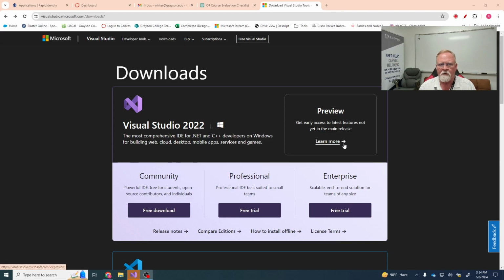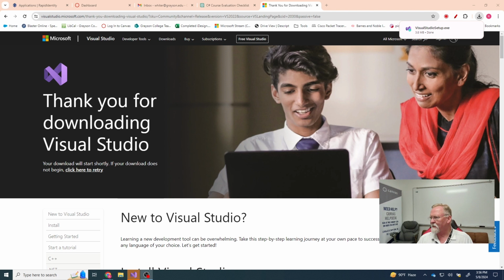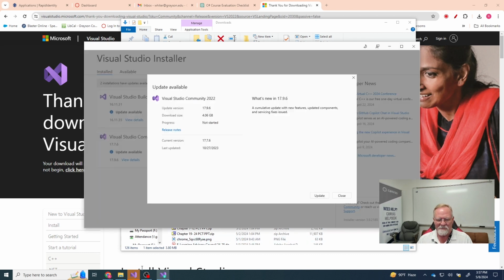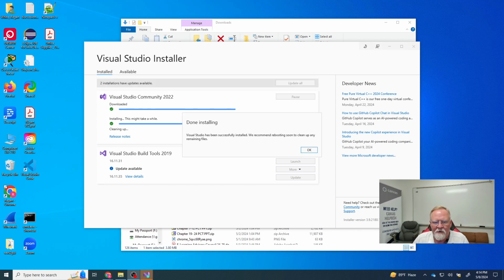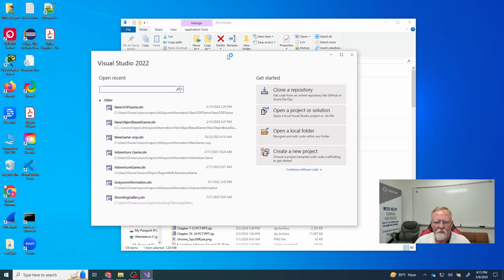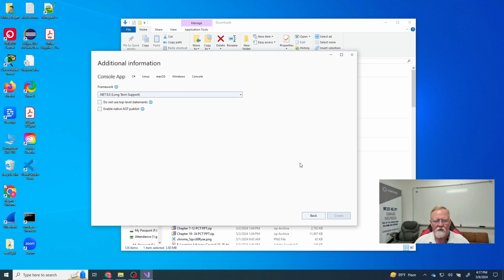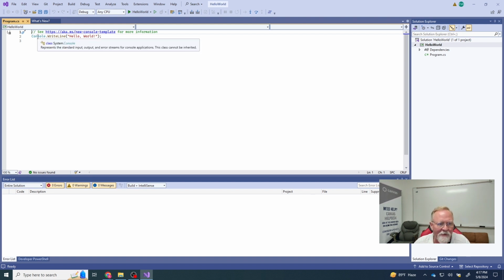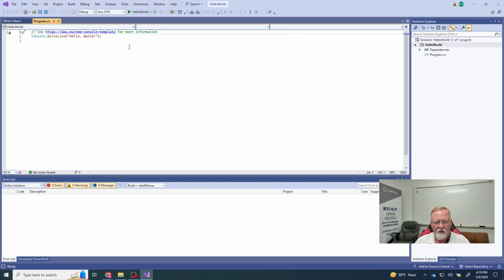Installing Visual Studio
How to download and install Visual Studio 2022 Community Edition